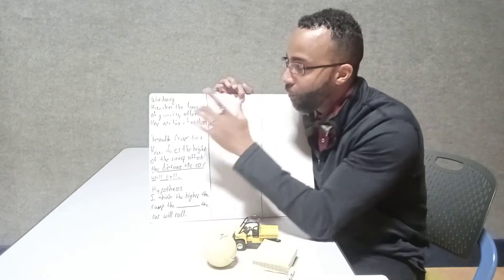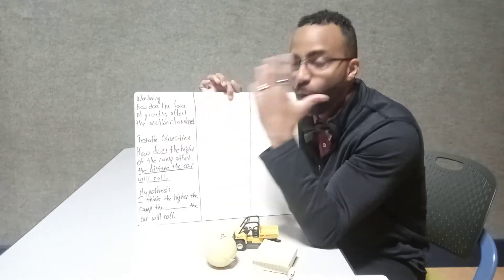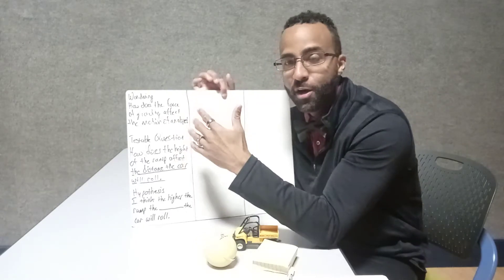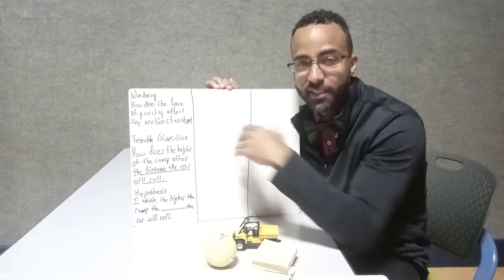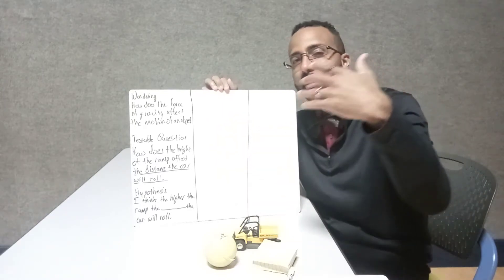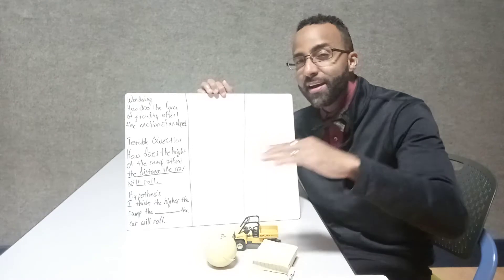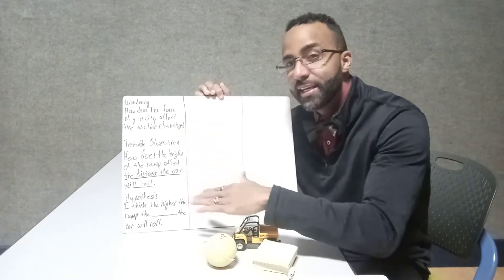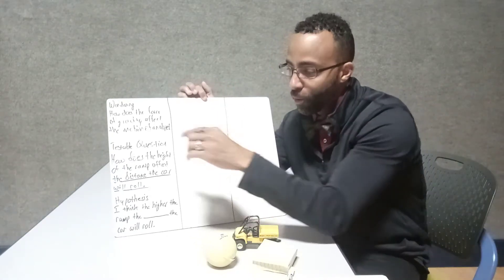Force and Motions Day 2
Let's talk about how gravity affects the motion of an object.  Today we will look at our materials and our procedures.